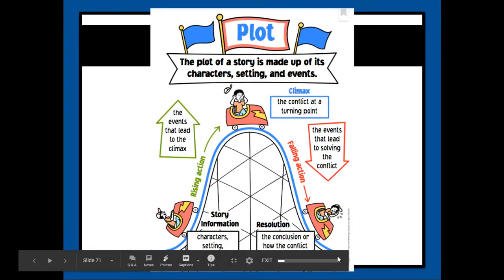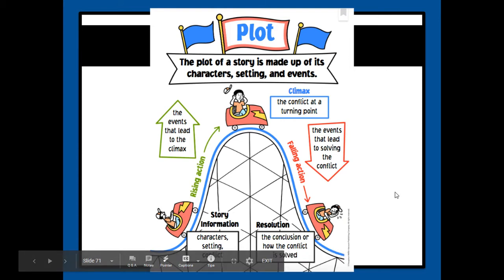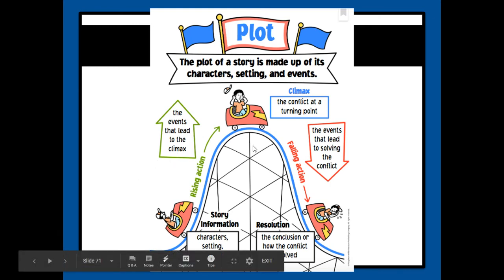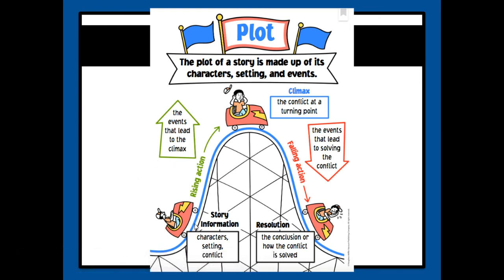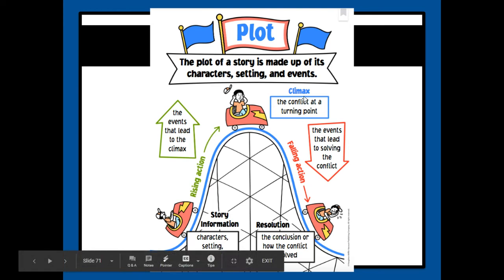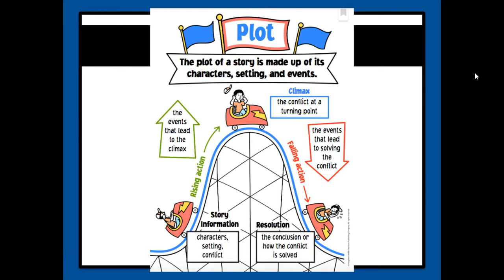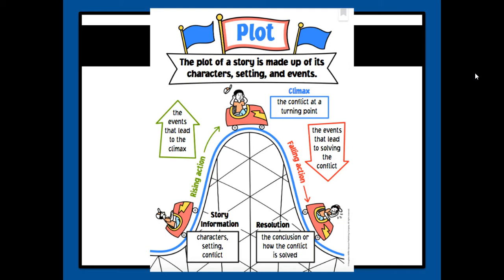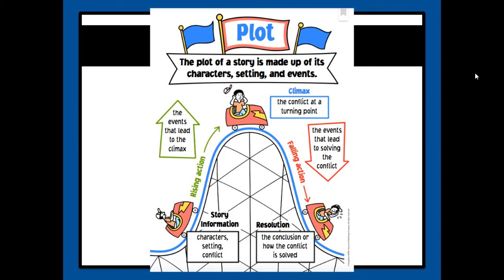Jan. 11 - Google Slide 5